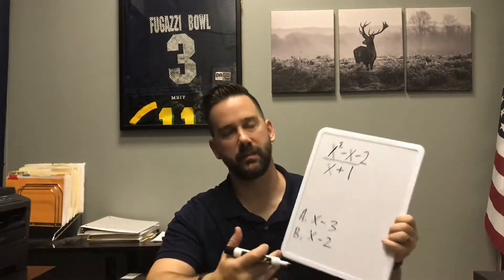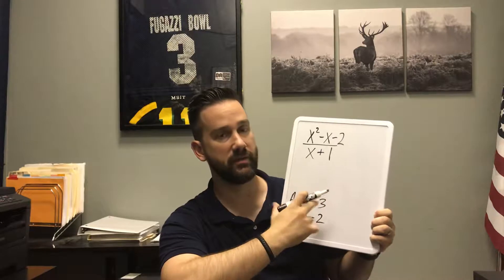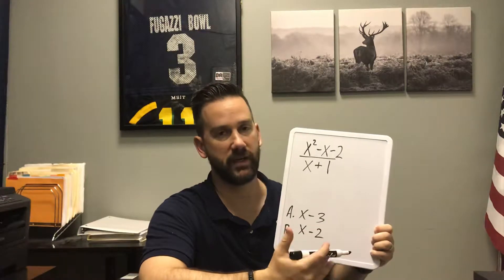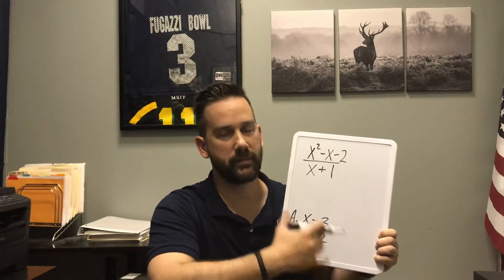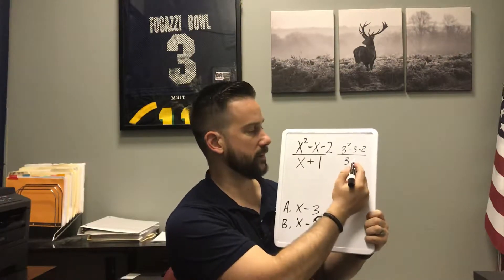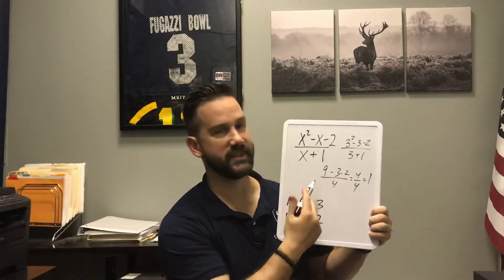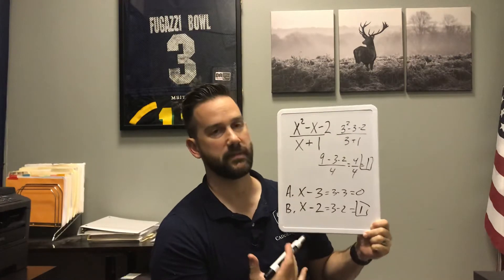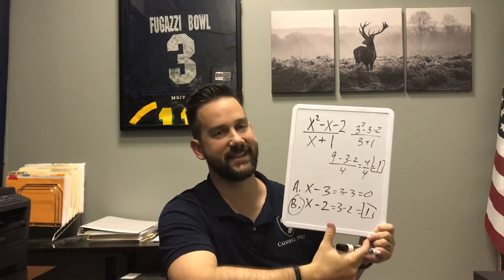Math Trick for Standardized Tests (SAT, SHSAT and Other Tests)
This trick can be used to answer some algebra questions on the SAT, ACT, SHSAT and other math tests.

The trick is useful for answering algebra questions when an expression has to be reduced or simplified to another algebraic expression.

On the SAT, a question might ask to find an equivalent algebraic expression to the one given in the question. Of course, the answer can be found using algebra principles, such as factoring and reducing. However, for students who aren't strong in algebra, it makes sense to use this SAT trick to find the answer.

In some cases, this method is actually faster than solving the problem normally.